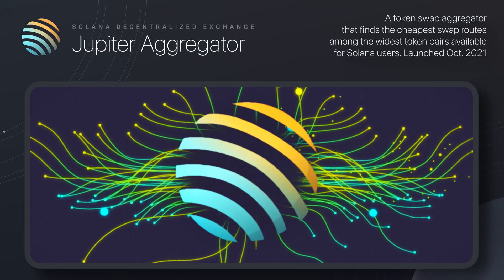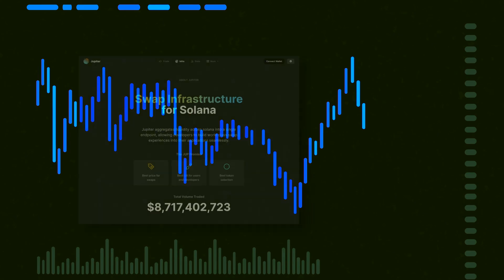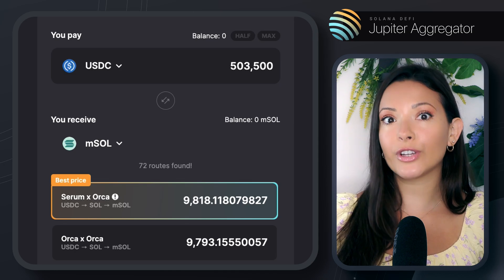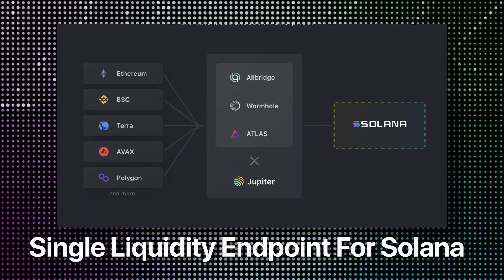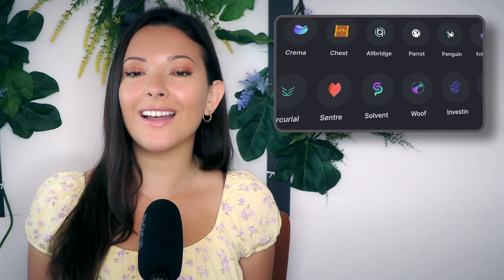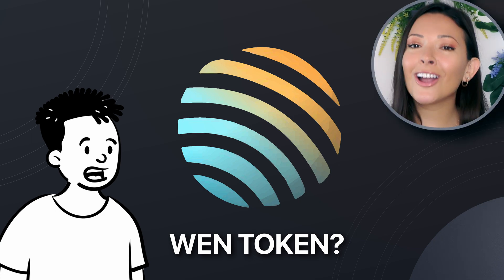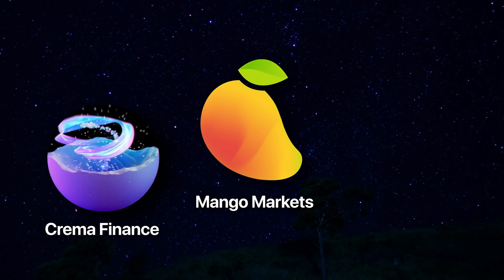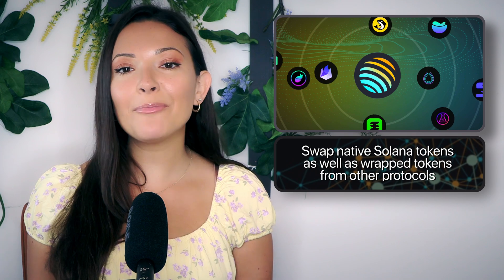What is Jupiter? Jupiter aggregator on Solana explained (Solana DeFi ecosystem)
With new protocols and tokens popping up in the Solana DeFi ecosystem every day, one tool that tracks and maps in all is the Jupiter aggregator on Solana. Jupiter is a token swap aggregator that finds the cheapest swap routes among the widest token pairs available on the Solana blockchain. Find out how swapping on Jupiter works and why the protocol is a crucial part of Solana DeFi today.

What is Jupiter? Jupiter aggregator on Solana explained (Solana DeFi ecosystem) with Layah Heilpern